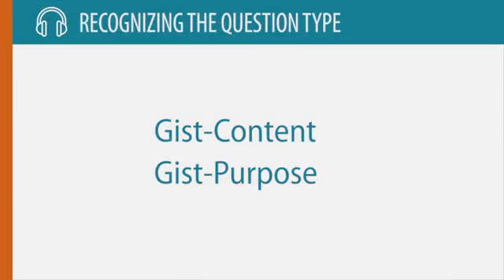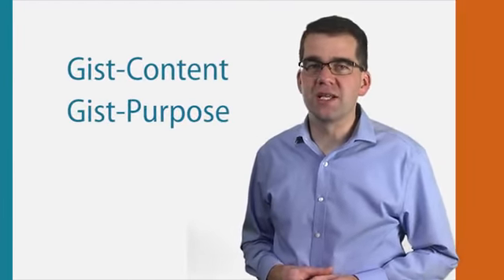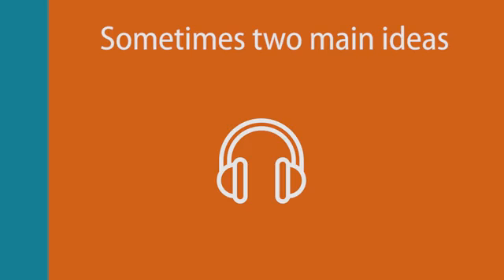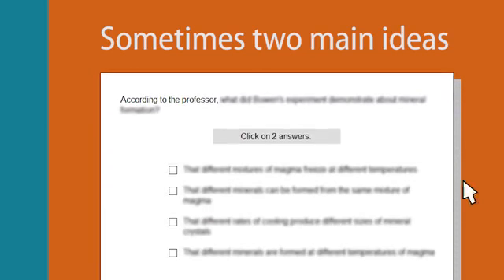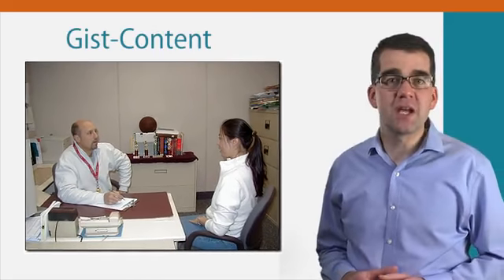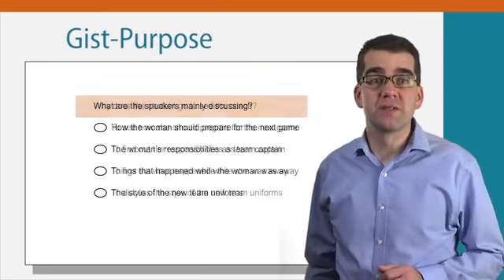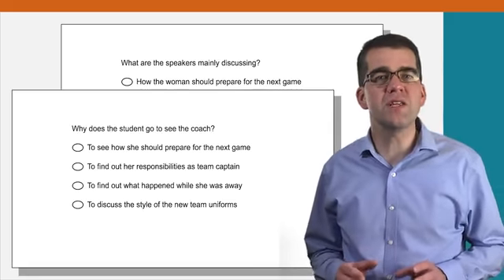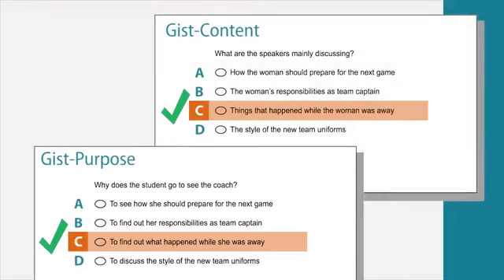18 gist content of TOEFL preparation IBT